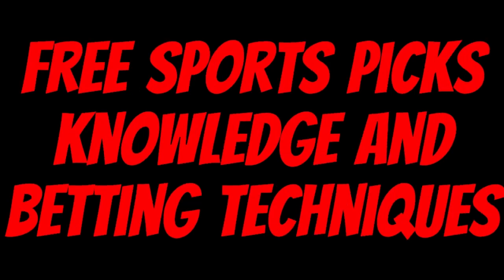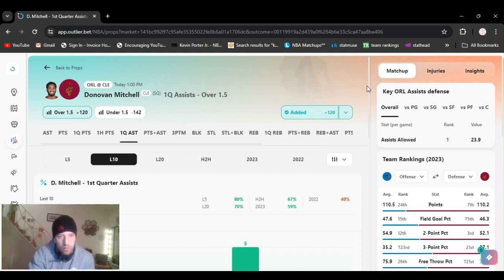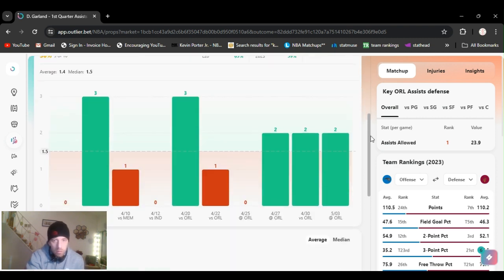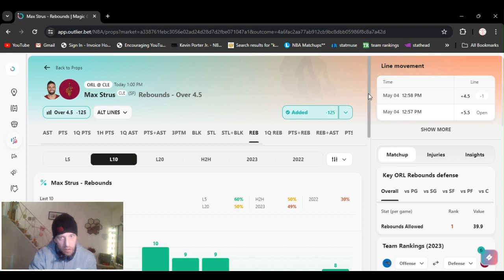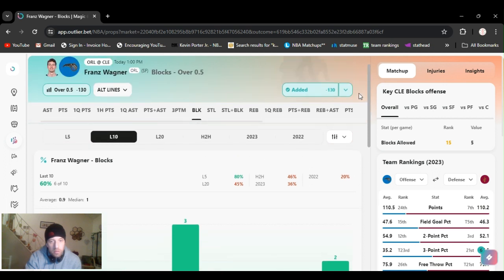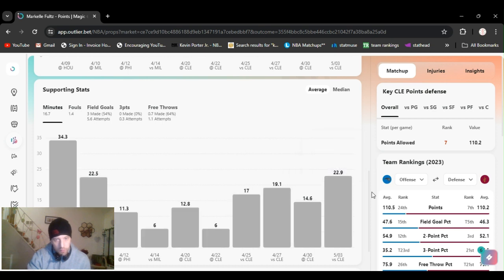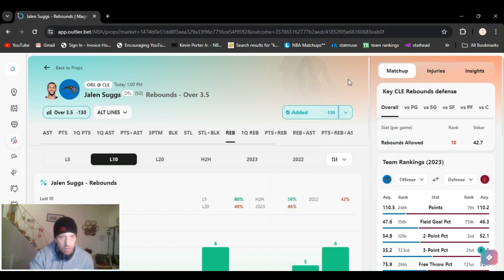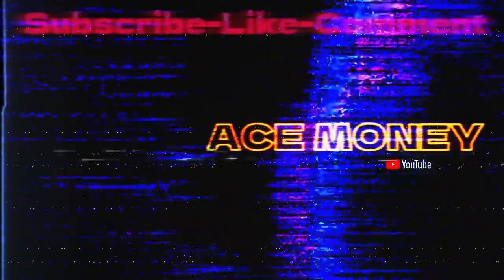NBA Best bets player props Today sunday 5/5/24 6 free NBA Playoff picks (4W-1L sat. recap)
bestbetsnba sportsbetting acemoney For Free sports, picks player props, money line, totals, and Ea$y money watch @AceMoney-sportsbook-Robbery for free sports betting knowledge and techniques to help you earn money betting on sports. Let me help you! Learn from my mistakes, don't touch that stove I already did. Stop depositing money every week and start being able to withdraw some. mindset bankroll management patients, dedication strategy and skill. Save time and money. Ace Moneys the name getting papers the game! It’s an S.B.R. (sports book robbery). .